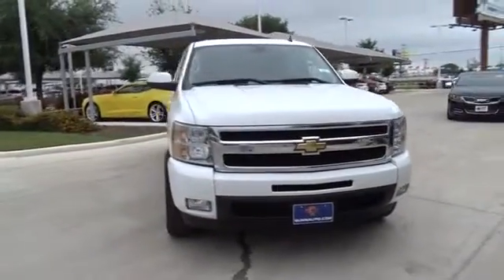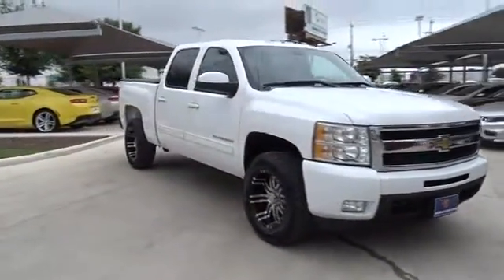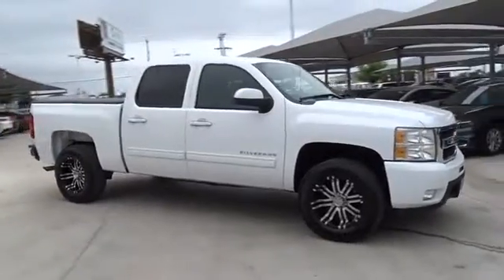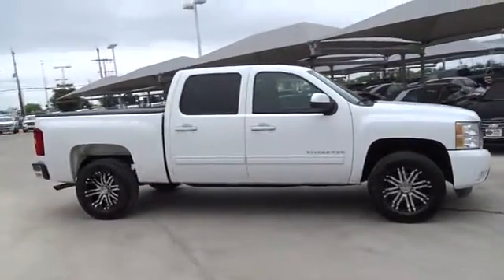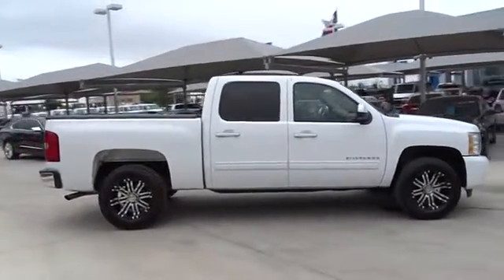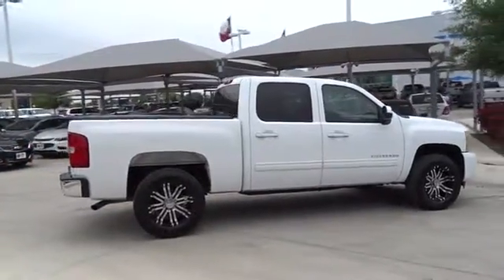2011 Chevrolet Silverado 1500 San Antonio, Houston, Austin, Dallas, Universal City, TX C61001B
2011 Chevrolet Silverado 1500
2011 Chevrolet Silverado 1500 LTZ - Stock#: C61001B - VIN#: 3GCPCTE07BG291871

Gunn Chevrolet
12602 IH 35 North

Top of the Line LTZ Pkg, Leather and Lots More! *Clean CARFAX*One-Owner*Low-Miles*, Looks and Drives Awesome!, Great Truck at a Great Price!, Luxury Performance at it's Best!, Local Trade-in, Heavy-Duty Handling/Trailering Suspension Package, Silverado 1500 LTZ, 4D Crew Cab, Vortec 5.3L V8 SFI, AM/FM Stereo w/CD Player & MP3 Playback, Bluetooth For Phone, USB Port, and XM Radio. San Antonio, Bexar, Shertz, Selma, Hill Country, Texas 78154.This Silverado 1500 is nicely equipped with features such as Heavy-Duty Handling/Trailering Suspension Package, *Clean CARFAX*One-Owner*Low-Miles*, 4D Crew Cab, AM/FM Stereo w/CD Player & MP3 Playback, Bluetooth For Phone, Great Truck at a Great Price! Leather and Lots More! Local Trade-in, Looks and Drives Awesome! Luxury Performance at it's Best!, Silverado 1500 LTZ, Top of the Line LTZ Pkg, USB Port, Vortec 5.3L V8 SFI, and XM Radio. Accommodating cabin with generous legroom and supportive seats. New Car Test Drive said, ...a smooth ride and confident handling while delivering superior capability and power...among the smoothest riding and quietest of all full-size pickups, and can be counted on to get the job done... Car & Driver calls the Silverado a truck that continues to offer outstanding engine choices and features galore. Thank You for shopping with Gunn! We would like to welcome you to a much better way of doing business. Our objective is to provide the highest quality service with our haggle-free One Simple Price method for purchasing new and used vehicles. Customer satisfaction guides our business. We pride ourselves in transpearancy, honesty, and conducting business with real numbers and not the confusing shell game that most dealers play!! Come in where you can relax and enjoy the process without fear of somebody trying to get into your pocket! Give us a Call today and schedule a demonstration drive!